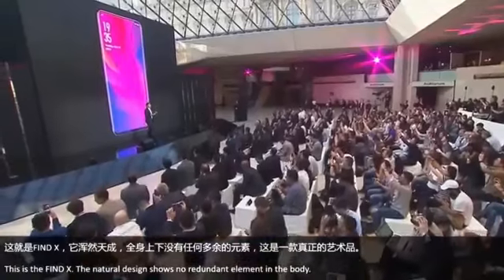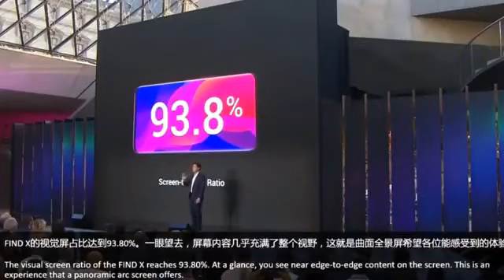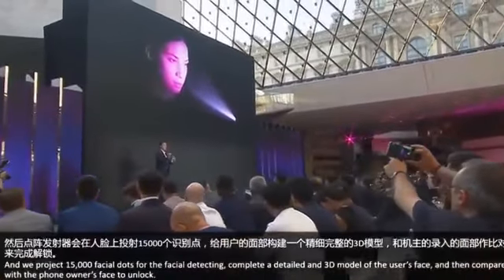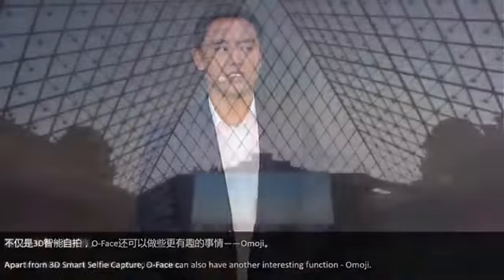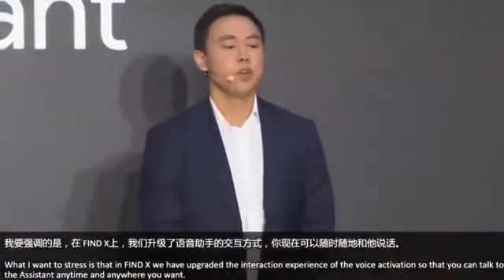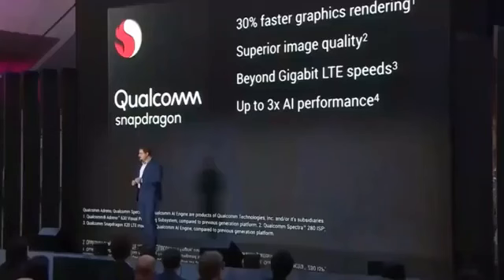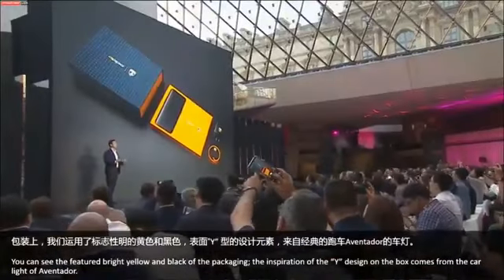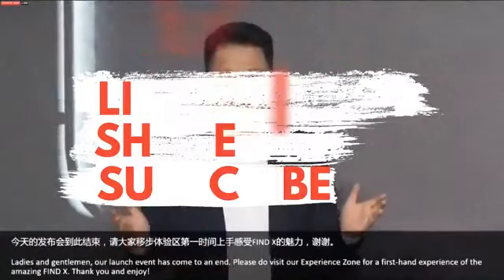Oppo Find X Launch Event in 11 Minuts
OPPO announced Find X Lamborghini edition smartphone with slider front camera and panoramic design at OPPO’s Special Event on June 19, 2018. OPPO Find X has the amazing edge-2-edge display with slider front camera technology for unlocking the device and making great selfies. OPPO called this feature O-Face technology, which is more useful than iPhone X’s FaceID.

Price for the base model of OPPO Find X is 999 euros and 1600 euros for Find X Lamborghini Edition version of the smartphone.

This is the supercut version of OPPO’s launch event of Find X slide front camera smartphone on June 19, 2018.

Android Speaks

Android Speaks
Do Subscibe our Channel for more updates, news and many more.